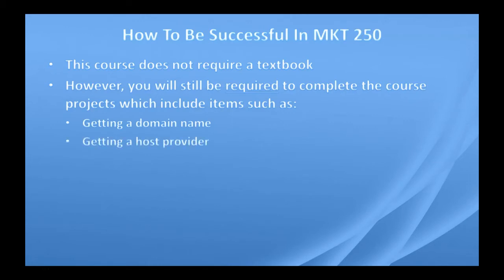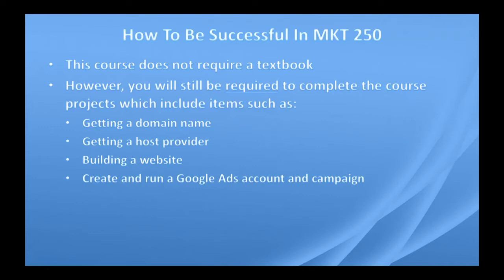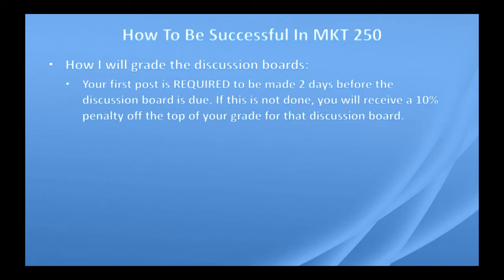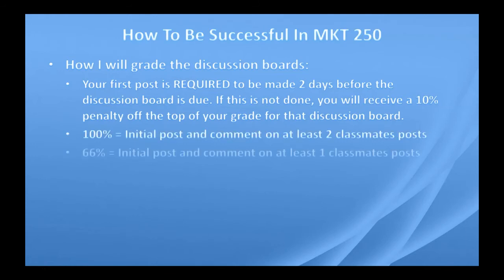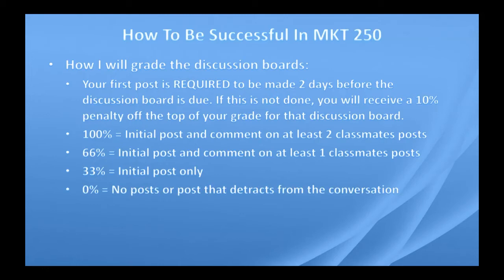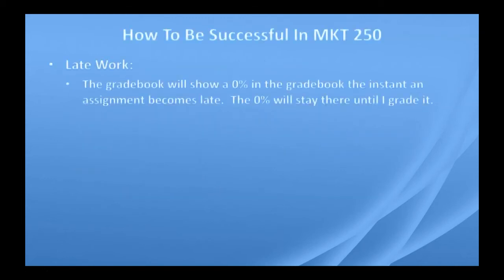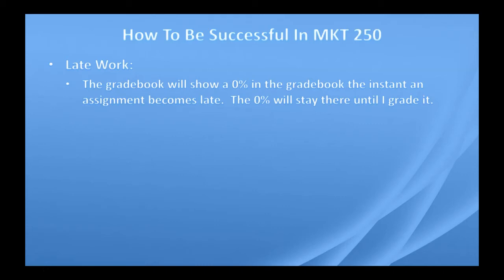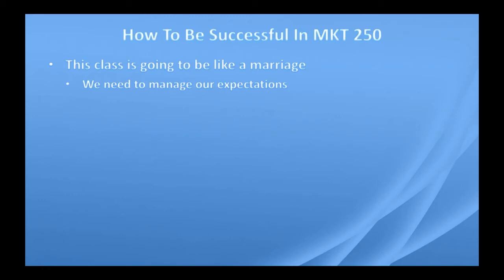Welcome to MKT 250 and how to succeed in this class!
This is a introduction to BYU-Idaho's MKT 250 course.  I cover some very critical information about this course and explain how to get an A.  All students must watch this video.  (There are a couple spelling and formatting errors.  I apologize for htis. ;-))